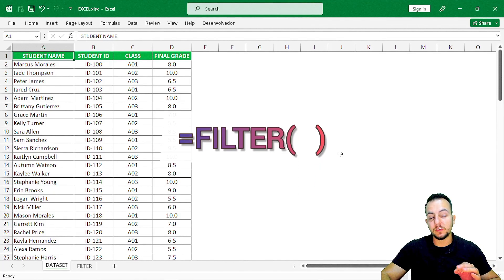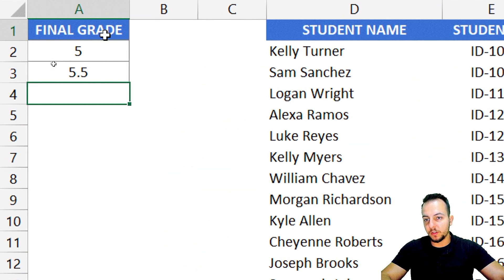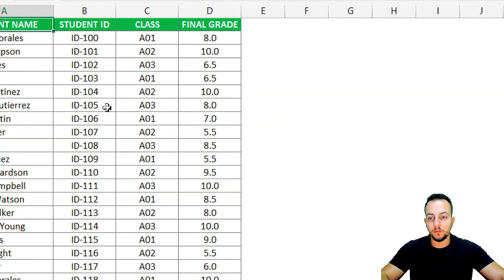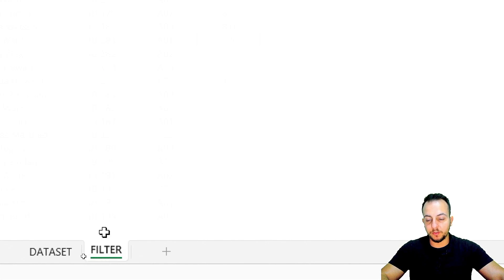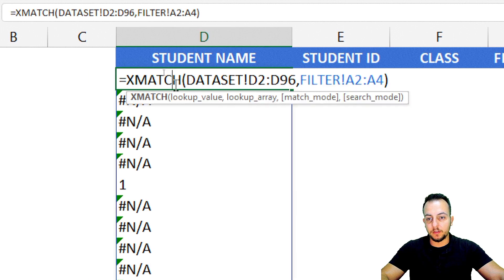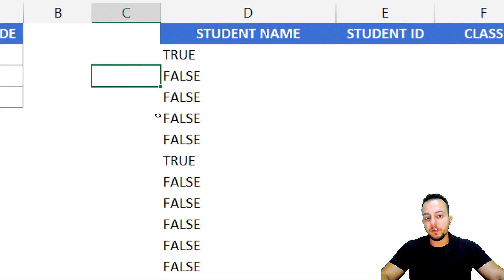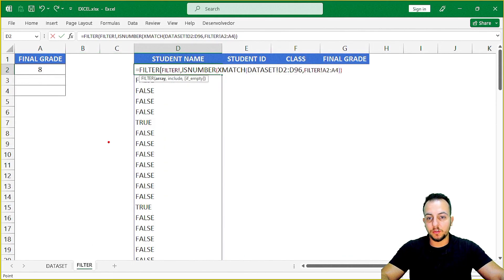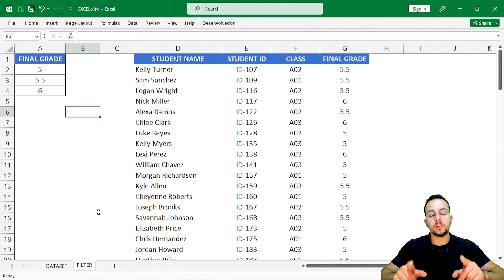How to Use the Filter Function in Excel to Help you to Do Analysis | And to Filter Data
In this Excel video lesson Let's learn how to use the filter function in the Excel spreadsheet to help us filter only the values we need to view

In addition to learning how to use the FILTER function in Excel, we will need to use two more functions that are XMATCH and also the function ISNUMBER in Excel.

By the combination of these three functions in the Excel spreadsheet, we will be able to build our filter function and, in this way, be able to view only the information that we filter automatically.

The FILTER function in Excel will return an array, which will spill if it's the final result of a formula and Excel will dynamically create the appropriate sized array range when you press ENTER.

The XMATCH function in Excel can searches for a specified item in an array or range of cells. It returns the item's relative position.

The ISNUMBER function in Excel, can returns TRUE or FALSE. True when a cell contains a number; FALSE, if not. You can also use the ISNUMBER function in Excel to check if a cell contains a numeric value or even if the result of another function is a number.